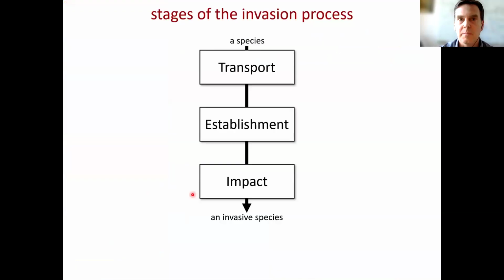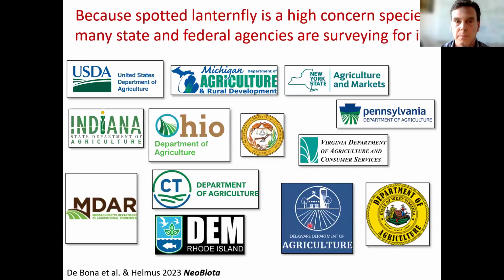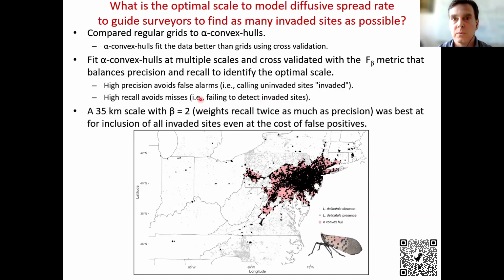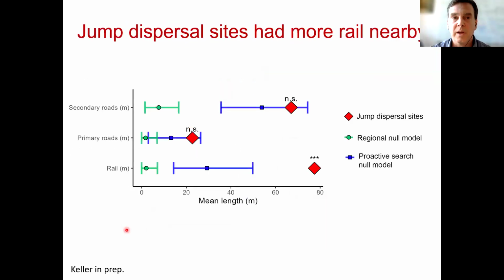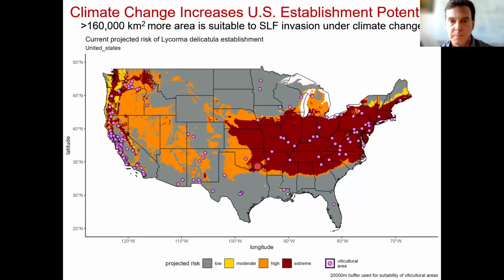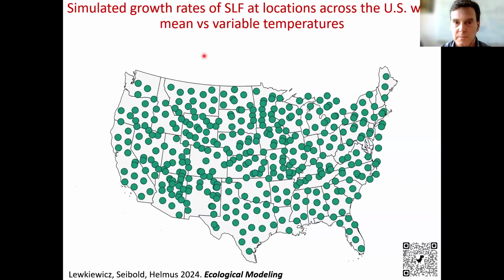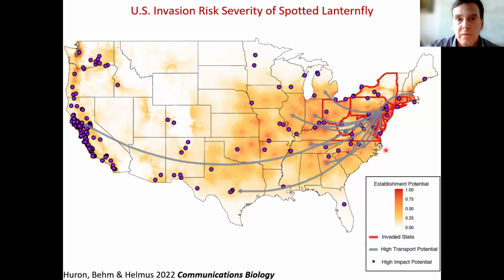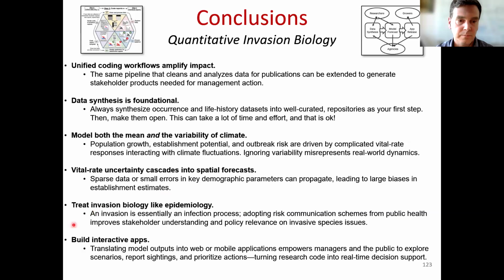Quantitative Spring 2025 - Matthew Helmus (Temple University College of Science and Technology)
In the Spring 2025 Quantitative Seminars, Matthew Helmus (Temple University College of Science and Technology), talks about: Enhancing Invasive Species Forecasting through Collaborative Data Synthesis: A Case Study on Lycorma delicatula (Spotted Lanternfly).